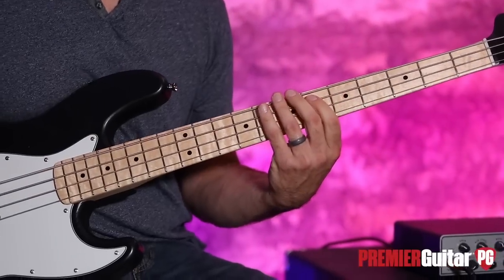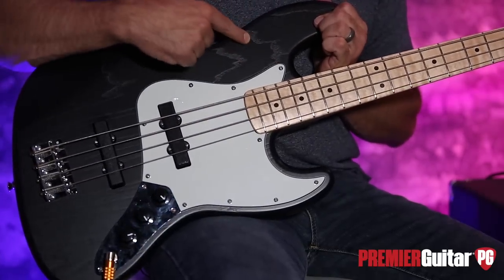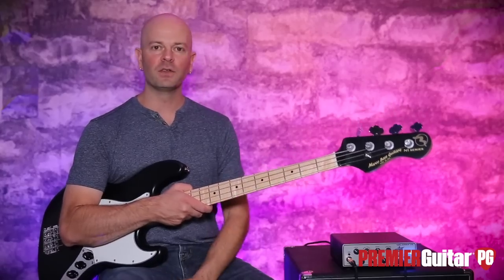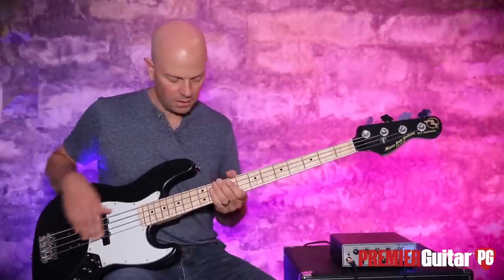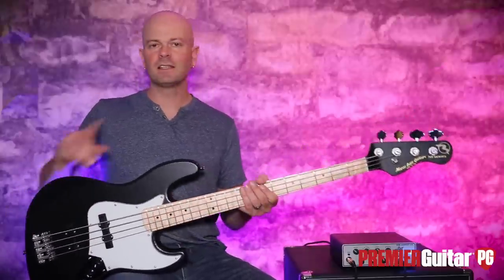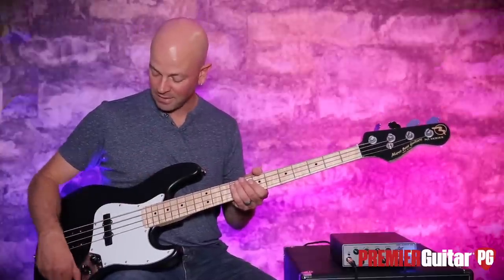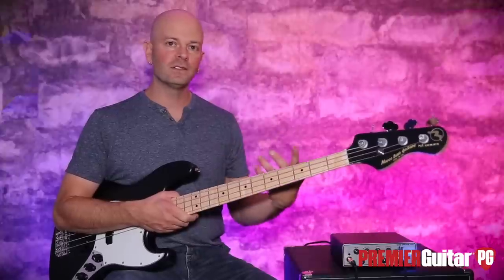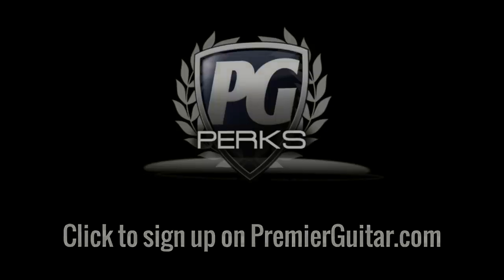Review Demo - Marco N1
Wait! You might be thinking, “another J-style bass?” But don’t turn away from this page. There are myriad reasons why today’s talented builders continue to use the historic design as a template for creating their own interpretations of the model. Marco Cortes happens to be one such craftsman, intent on improving the tone and playability of the traditional formula. While he has already found success with his TFL series of basses inspired by Leo’s J, Cortes has now applied his experience to create a more affordable line of instruments, designated the N1 series. The series created quite a buzz at this year’s NAMM show by exuding clean aesthetics and a modern spin on J-style sounds.

The black test bass we received might look conventional, but closer inspection revealed thoughtful enhancements. Cortes’ unique matte finish reveals the grain of the N1’s ash body, conveying style and an organic feel. The dark color contrasts wonderfully with the maple neck and fretboard, which contains hand-hammered frets that are glued into their grooves. Hipshot hardware provides stability and a reduction in overall weight.

Marco’s most noticeable stamp is found on the electronics. The N1 is a passive bass, yet the instrument’s single-coil pickups were designed to sound very similar to active J-style pickups. The luthier even states that players will be looking for a battery compartment after listening to them.

I explored the qualities of the N1 while playing three consecutive shows in Nashville’s Lower Broadway bars and honky-tonks. These performances typically last 3 1/2 to 4 fours each, with no breaks, and musical styles vary from classic country to hip-hop. (I’m not kidding.) The N1 was plugged into a variety of different rigs: a GK 1000RB with a matching 4x10, a Fender Rumble 500 combo, and a Bergantino B|Amp with an HD112.